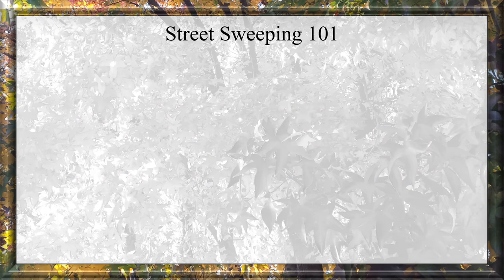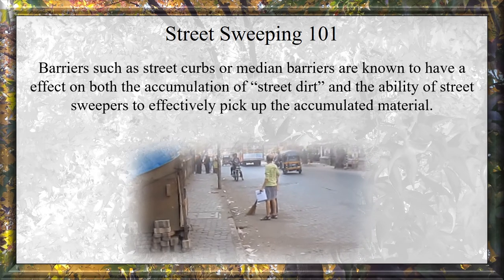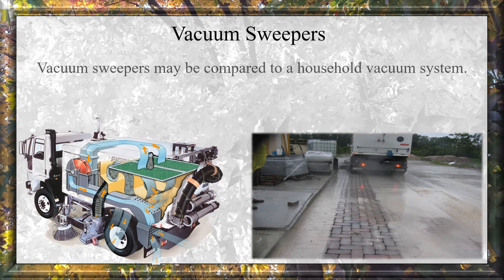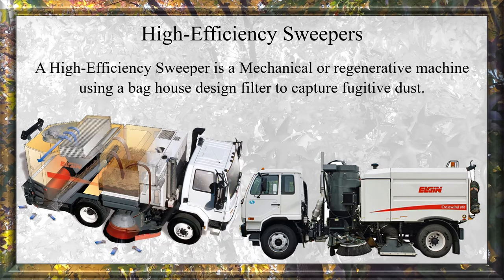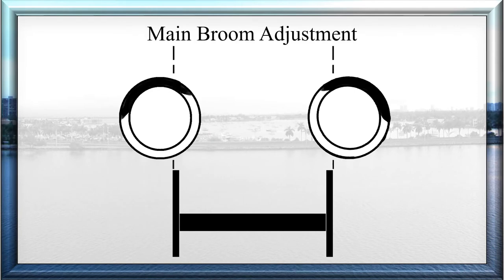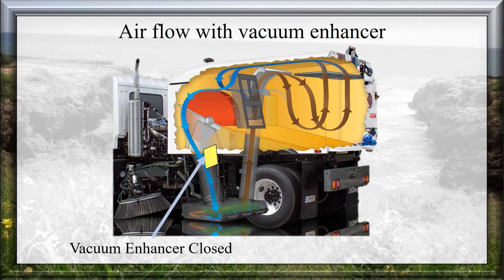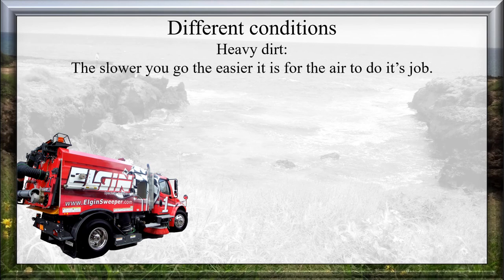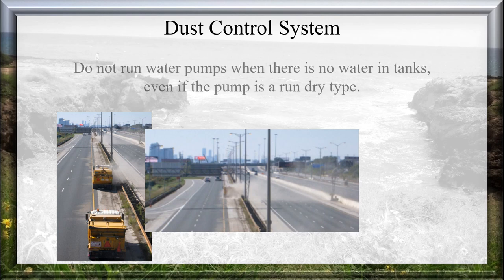Street Sweeping 101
Street Sweeping basics.  The purpose of sweeping streets, explanation of different types of sweepers, common adjustment of broom and what you need to know on operating a regenerative sweeper.